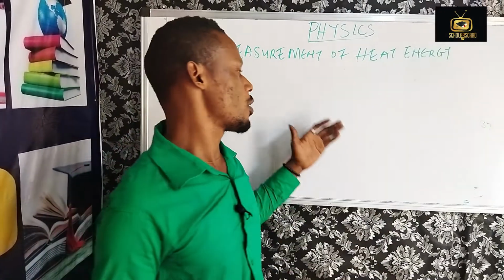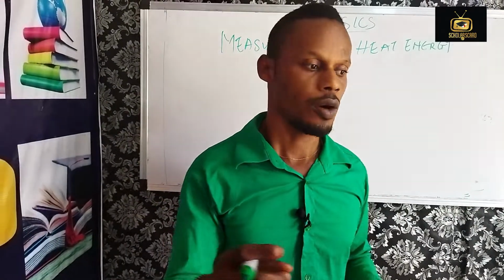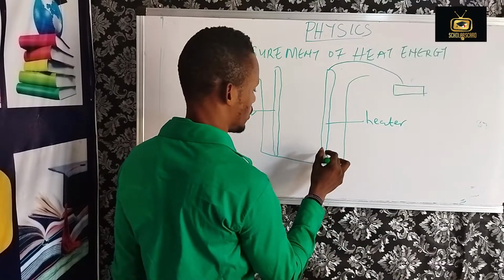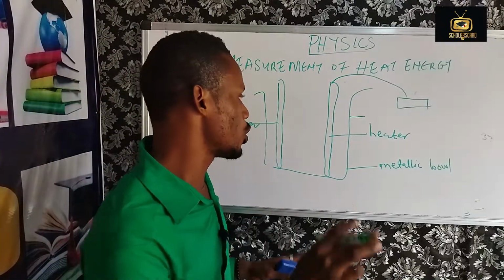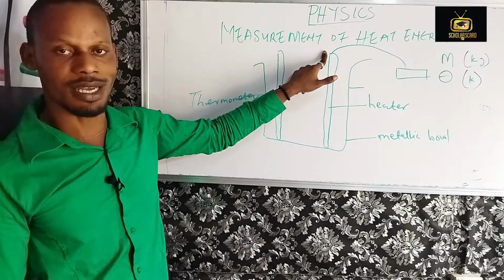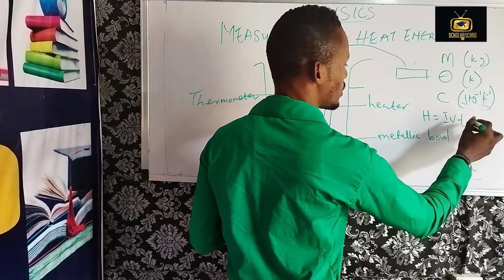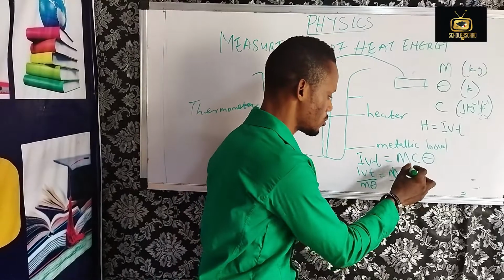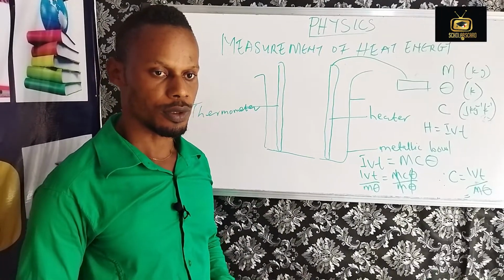How measure heat energy (1)